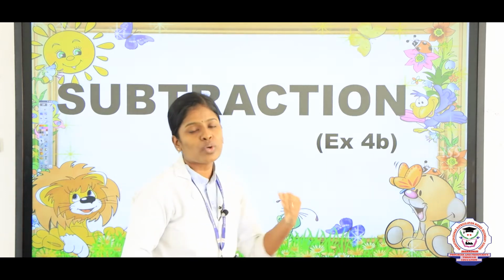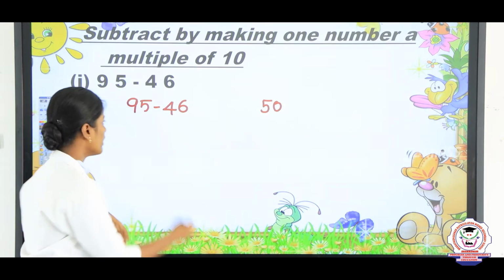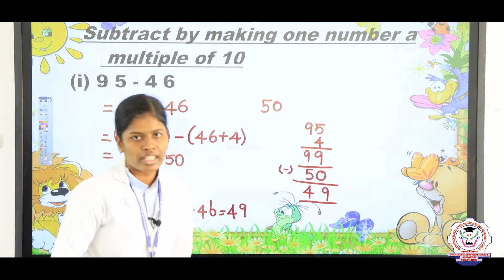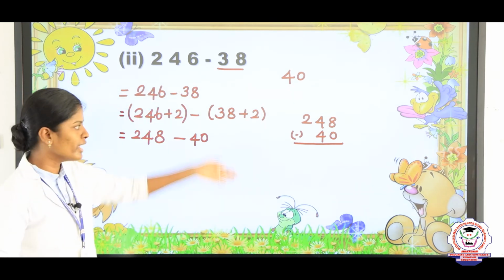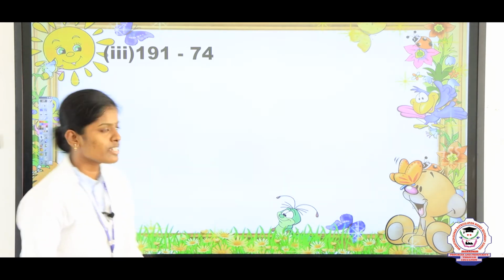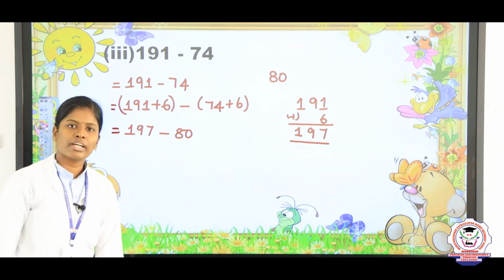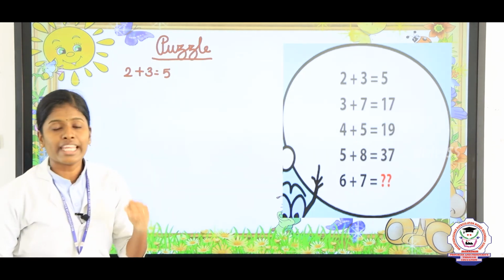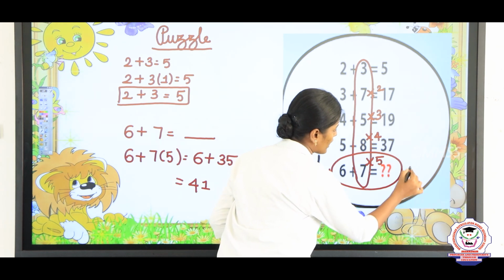Maths | Class3 | Chapter 4 | Part 5 | Subtraction | Bharathidhasanar School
Maths | Class3 | Chapter 4 | Part 5 | Subtraction |Explanation in English